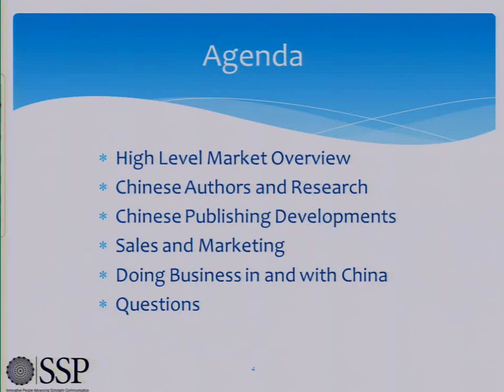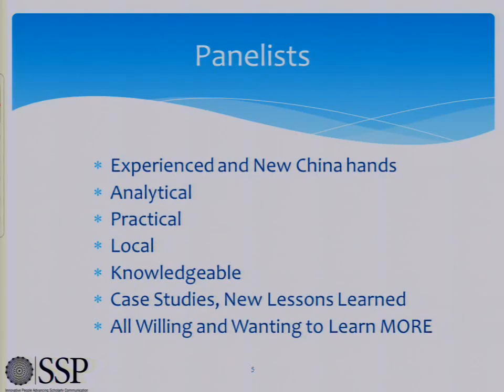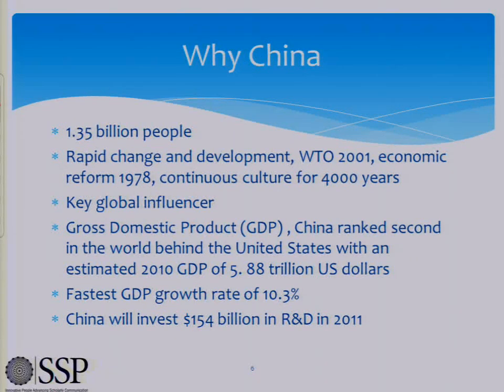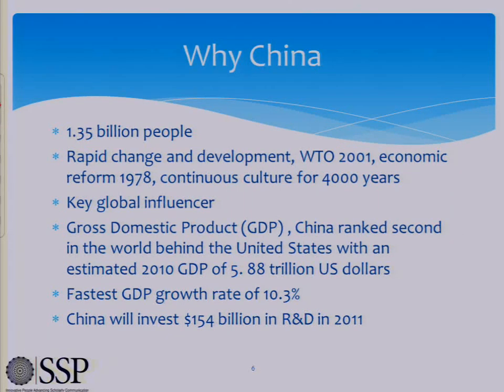A Comprehensive Overview of the China Market, from Author to Reader - Introduction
China, now the world's most populous country with 1.35 billion people, is anchored in cultural traditions stretching back nearly 4,000 years. The Chinese economic reform, started in 1978, has propelled China from the status of an extremely poor developing country to the ranking of the second-largest economy in the world, led only by the United States. The pace of growth and change within China and the influential position it holds on the world stage demand that publishers pay attention to this emerging market both from the perspectives of content producers and consumers, as well as that of a hot bed of collaboration and invention.

This pre-meeting session will provide participants with a comprehensive overview of the China market and help them better understand the local dimensions within this rapidly changing market. Topics covered will include a review of author and research practices, detailed information about funding and education activities, an in-depth look at the local Chinese journal publishing marketing, and a thorough review of perspectives on subscription sales held by librarians and end users.

This pre-annual meeting event is a rare occasion as it will include speakers who are top publishing leaders from China, presenting together with an experienced panel of China experts.Publishers will leave this pre-meeting with a better understanding of the opportunities and challenges faced in the China market, and should have some key practical take a ways on how position and promote their publication in China.